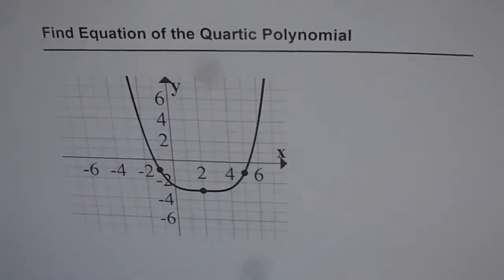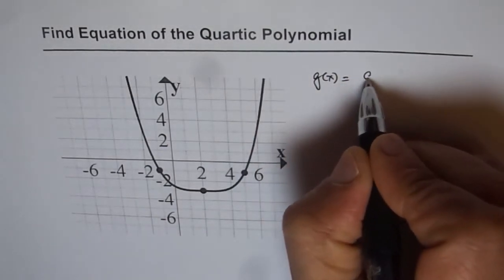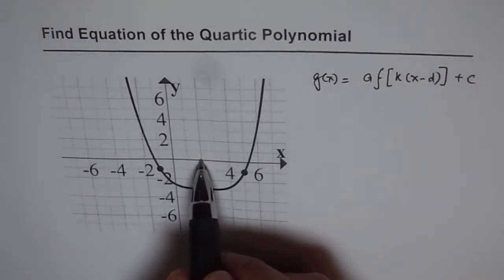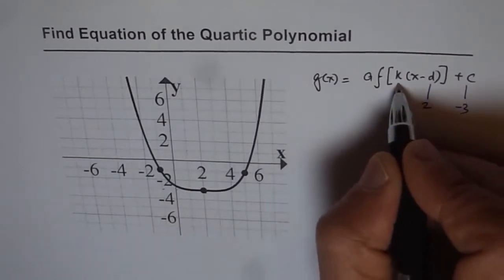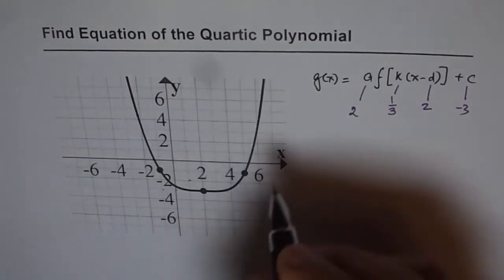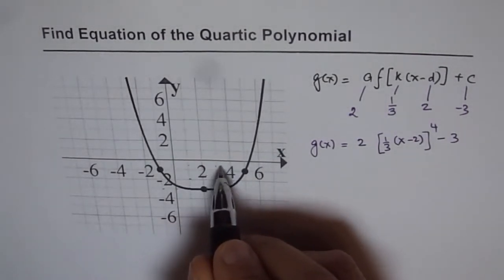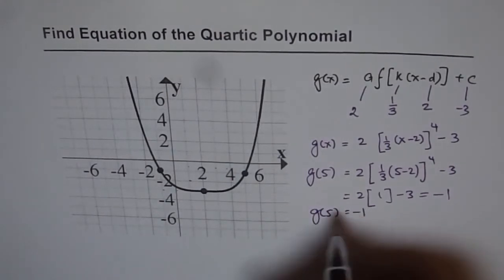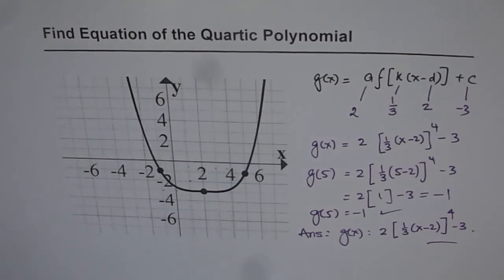44 Equation of Quartic Transformed Function From Graph